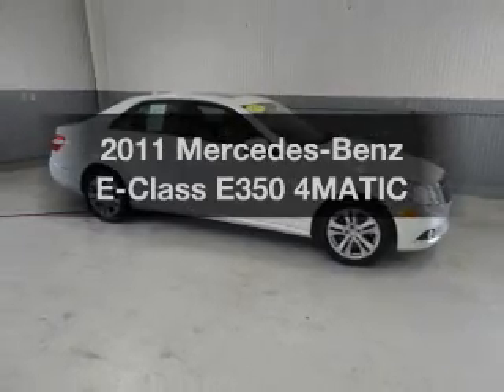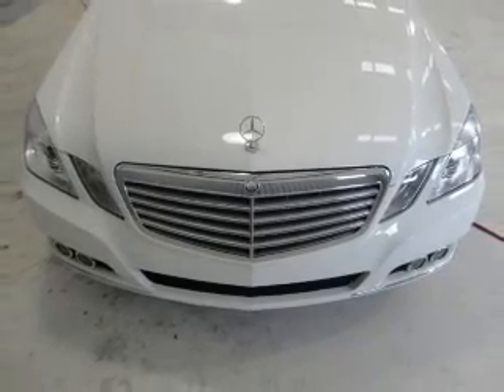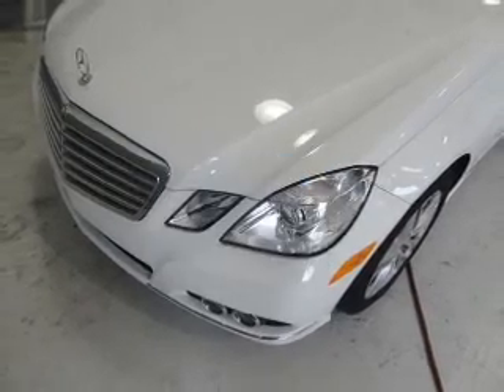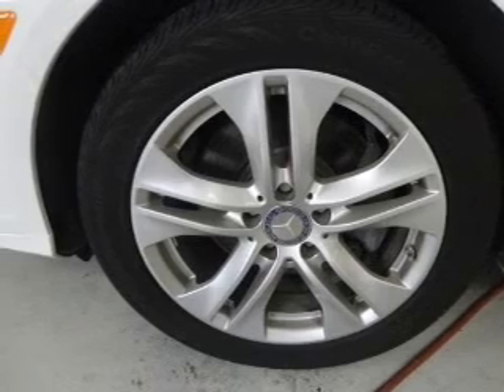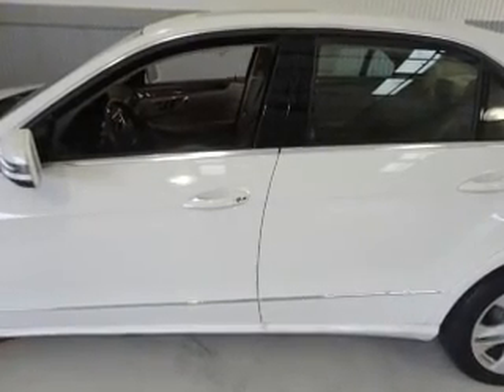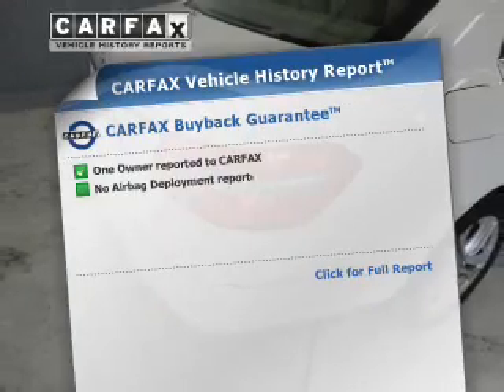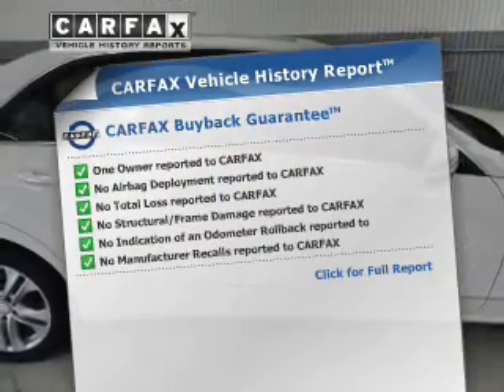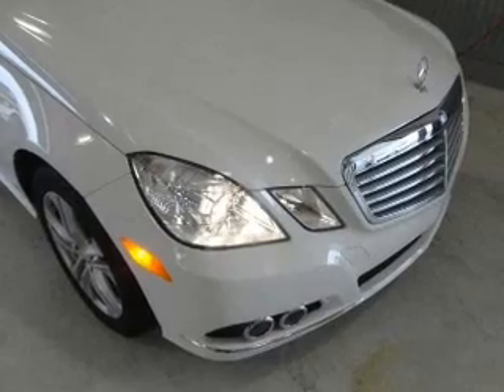2011 Mercedes-Benz E-Class - Lafayette IN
Year: 2011
Make: Mercedes-Benz
Model: E-Class
Trim: E350 4MATIC
Engine: 3.5 liter 6 cylinder 24 valve MPFI DOHC
Transmission: 7-Speed Automatic
Color: Diamond White Metallic
Mileage: 9512
Address:
2051 Sagamore Pkwy. S.